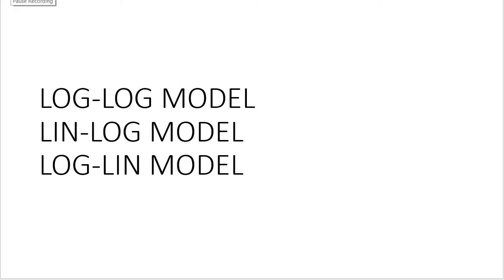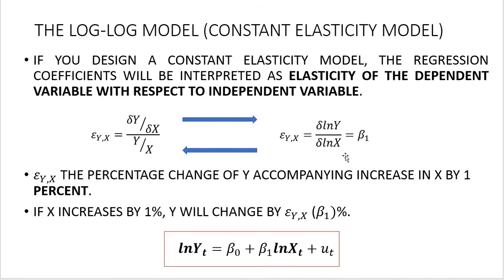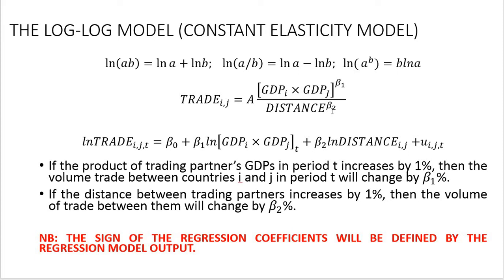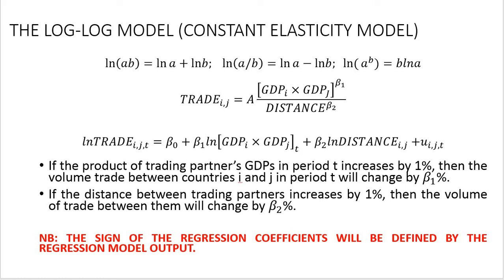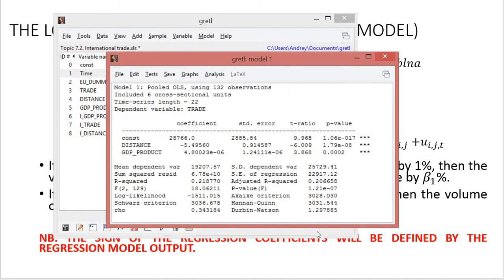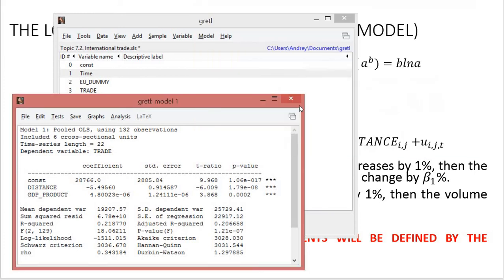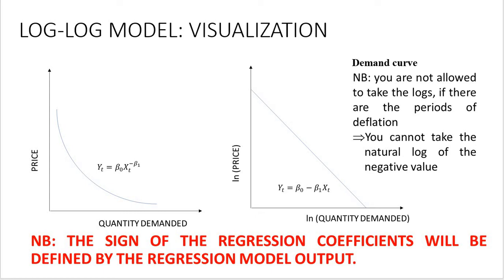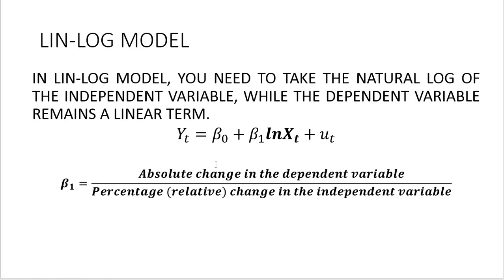8.2 Reciprocal model and logarithmic reciprocal model